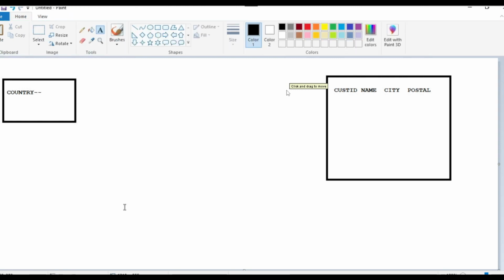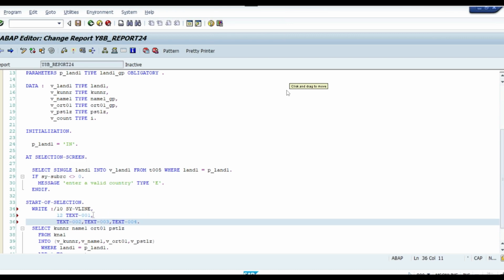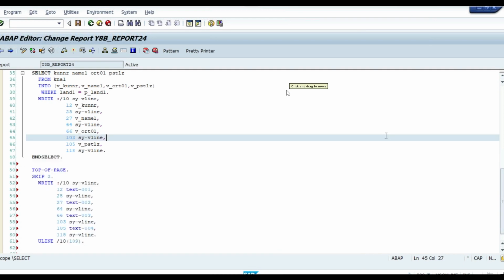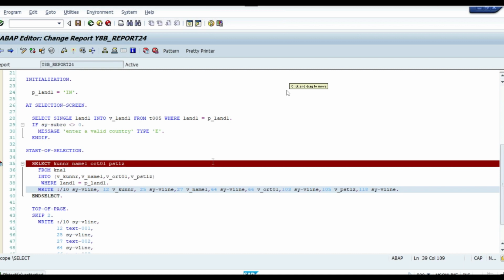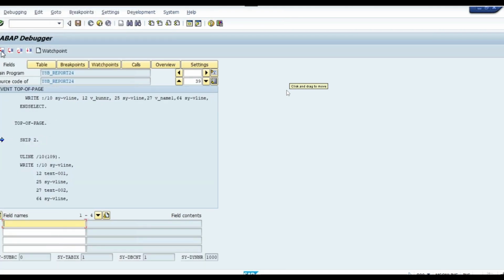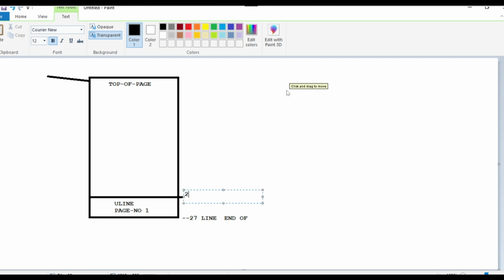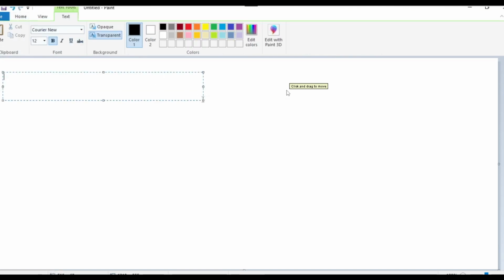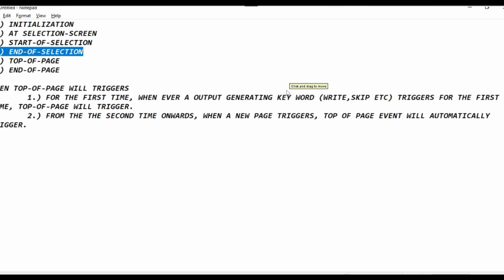SAP ABAP class 17